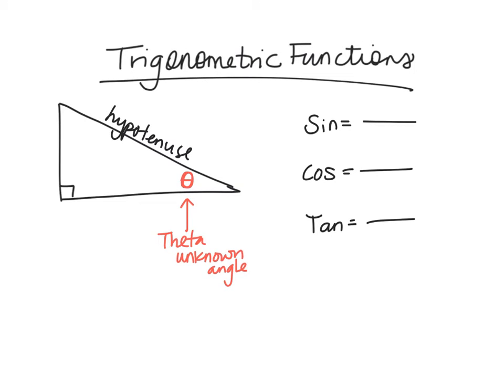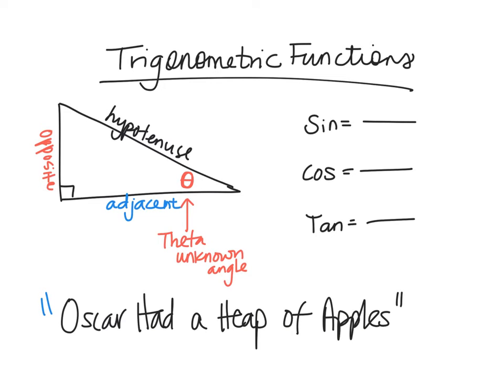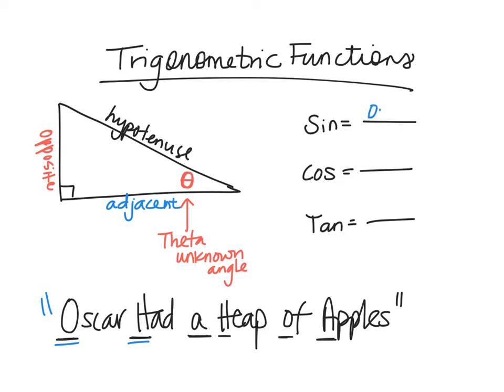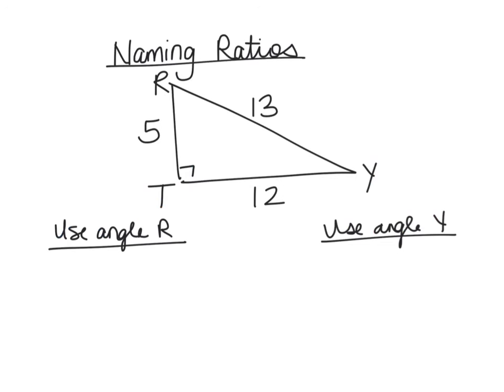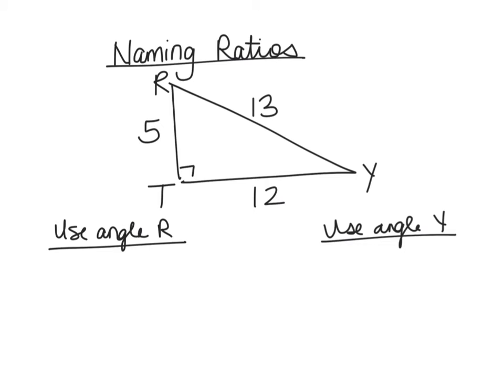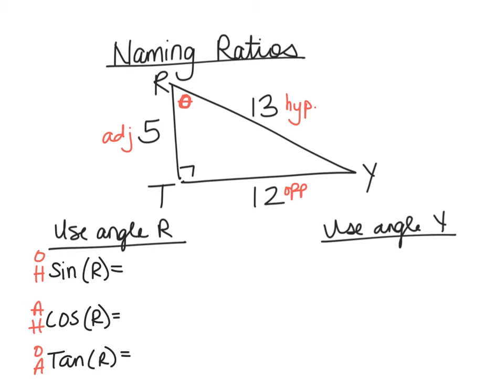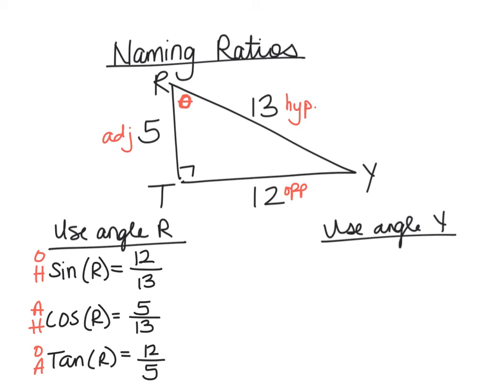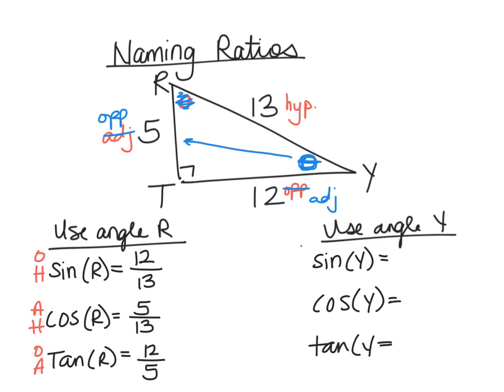geom prep - trig functions